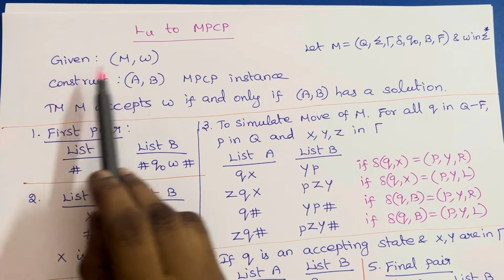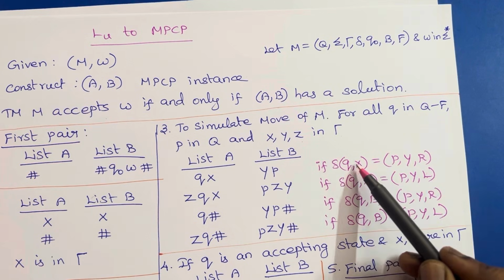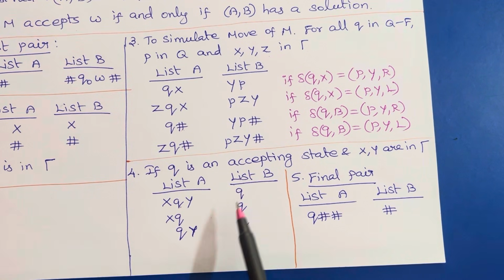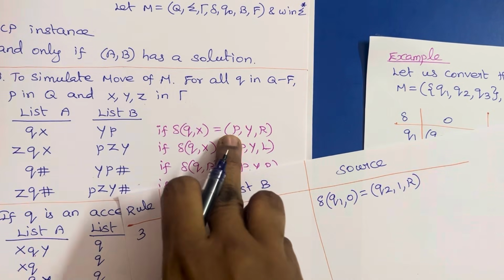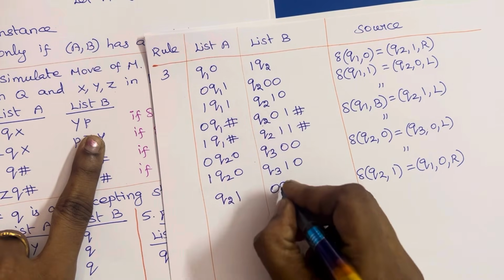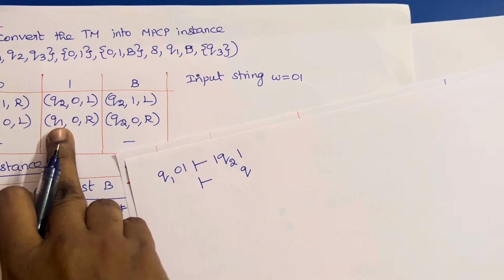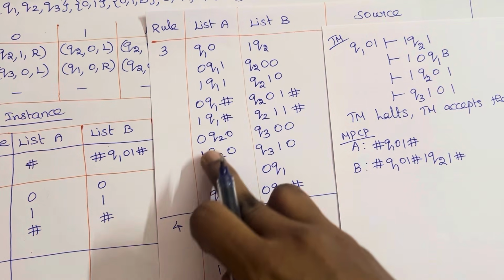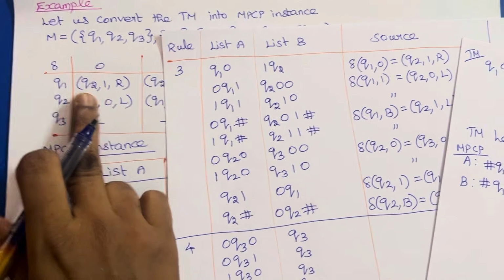Theory of Computation: Turing Machine to MPCP Conversion